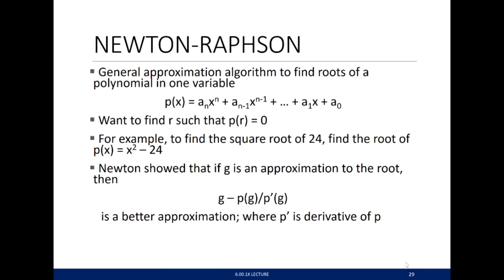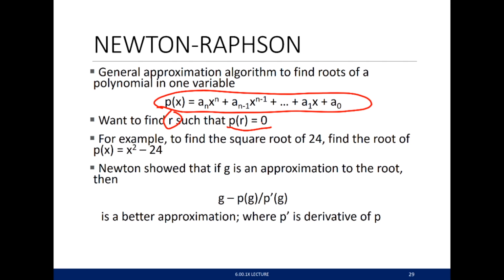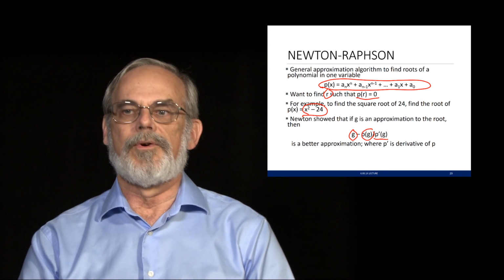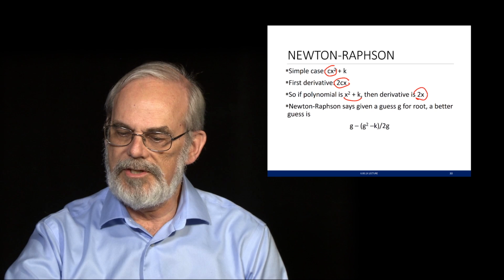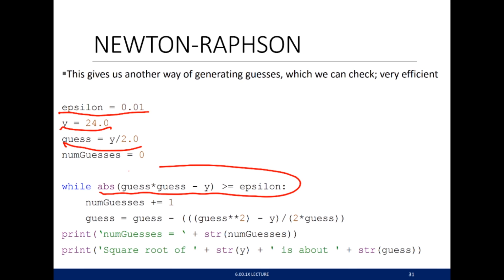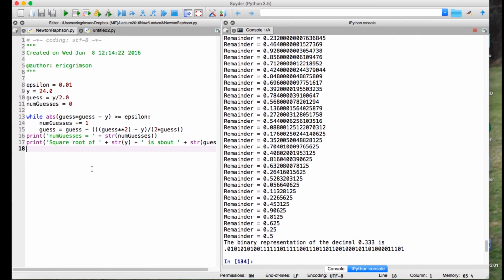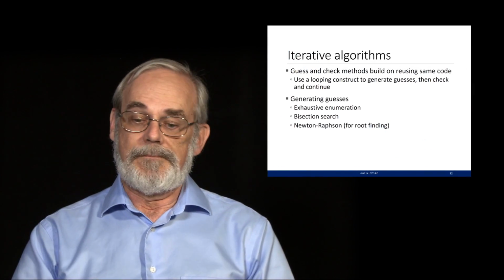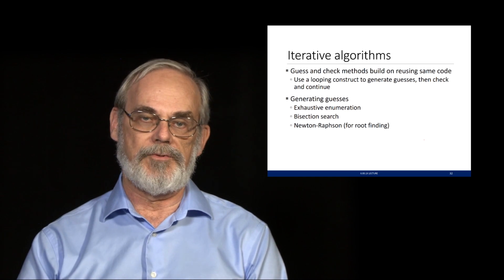MITX60012016-V001800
L3_S5.mov